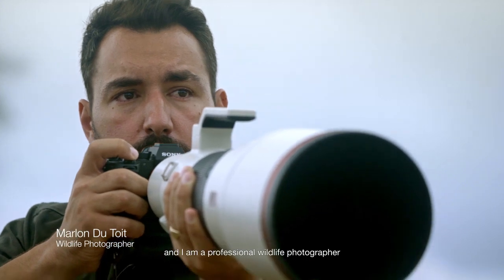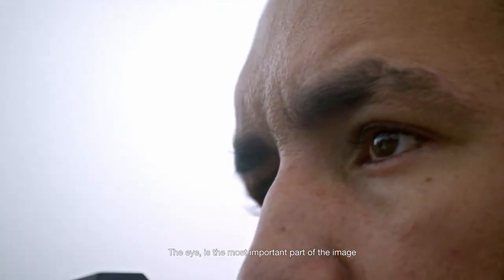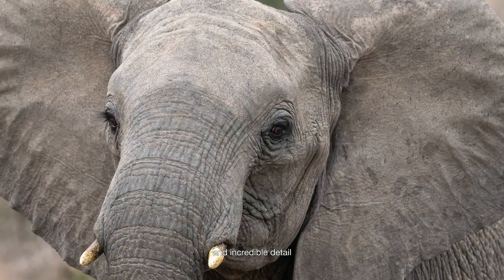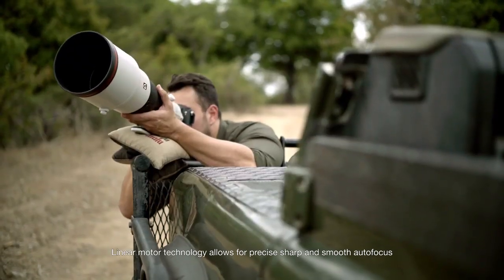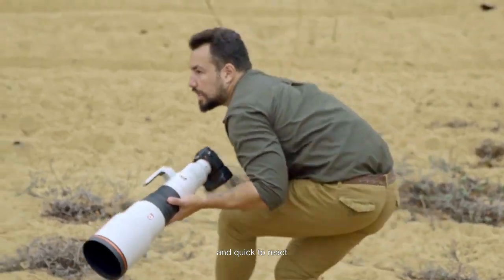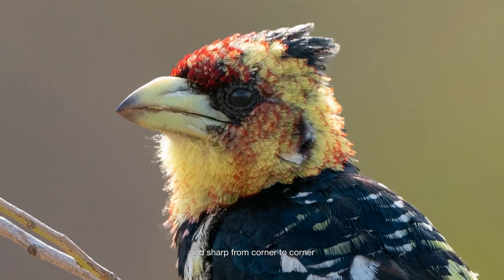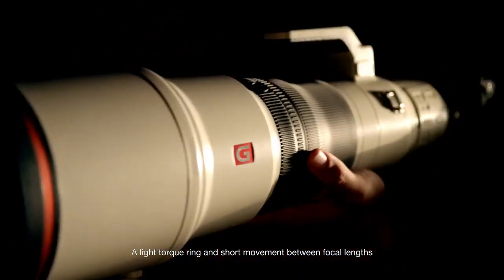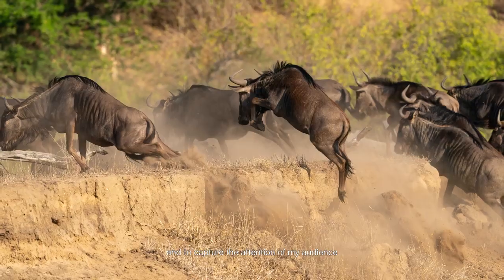Sony | Lensa Zoom Super-Telefoto | Membawa Satwa Liar Lebih Dekat dengan Anda | Safari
Ketahui bagaimana fitur Lensa Zoom Super Telefoto Sony paling cocok untuk Fotografi Satwa Liar Anda dengan Sony Ambassador Marlon Du Toit. Dia akan membawa Anda melalui fitur: Eye AF, Pixel Shift, dan lainnya untuk menangkap bidikan satwa liar terbaik Anda.